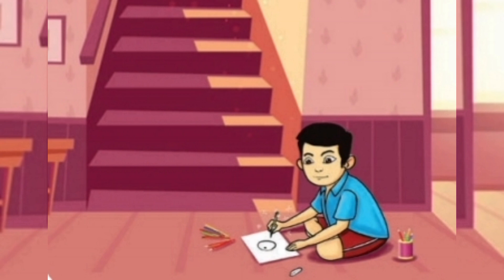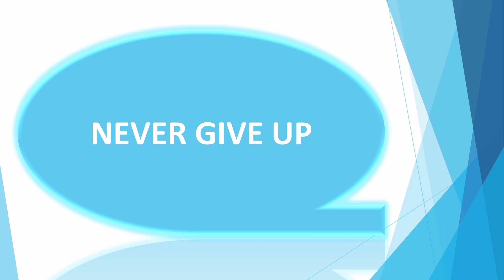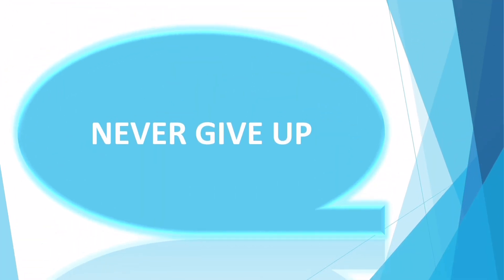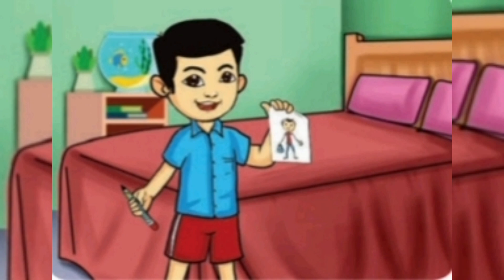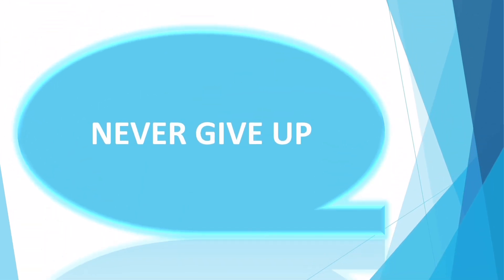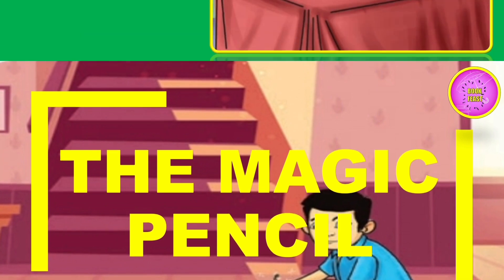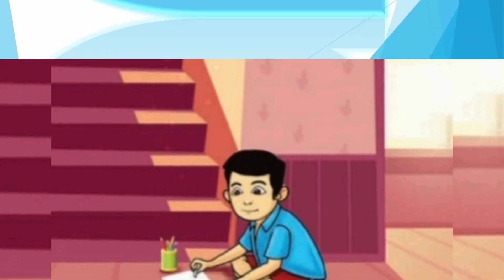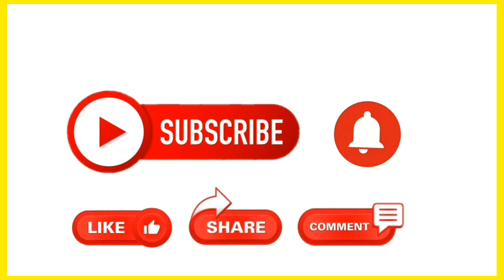The Magic Pencil | class 4 | English | Term 3| Explained in Tamil | Samacheer Kalvi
Hey friends 👋👋👋
This video provides the detail explanation and summary of "The Magic Pencil"
The motive of our channel Book_Feast is to make learning easier.
📚📚📚Education 👉👉👉 Edutainment 📝😊📝😊📝😊

Reference: 4th standard
English Textbook
Samacheer Kalvi

Greetings
with Regards,